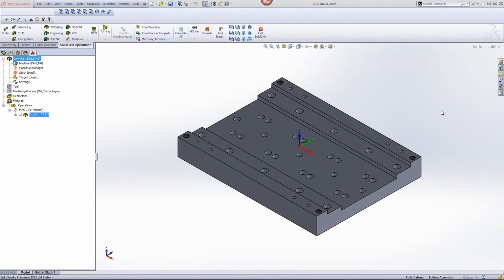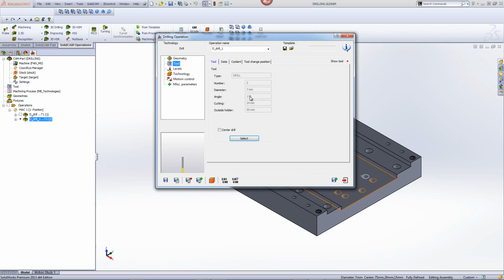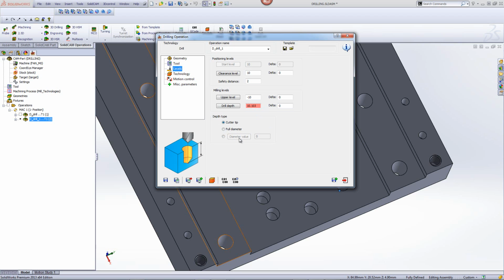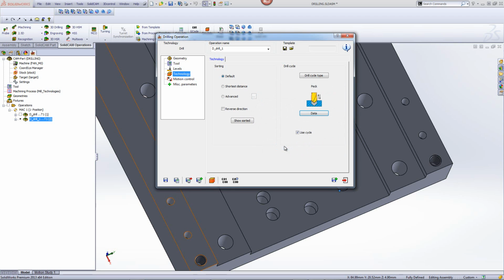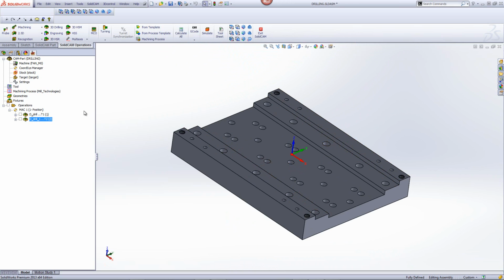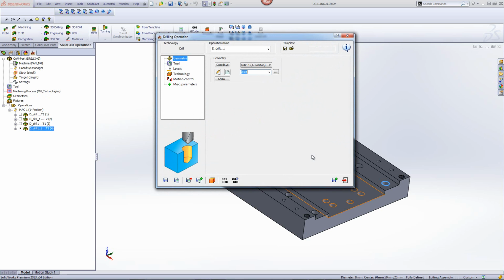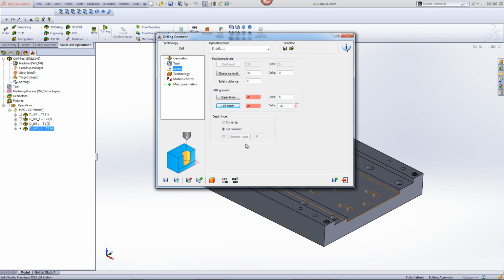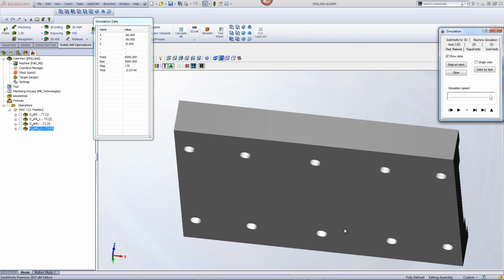Drilling Operation Part 3 - Working with a Drill